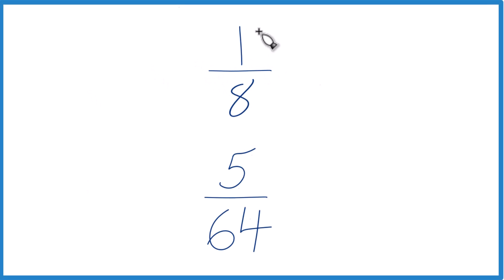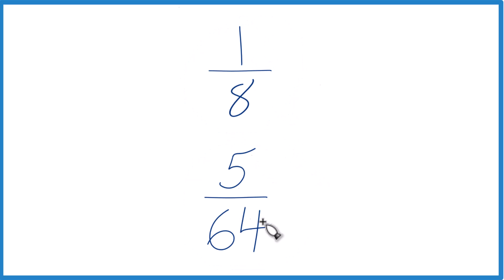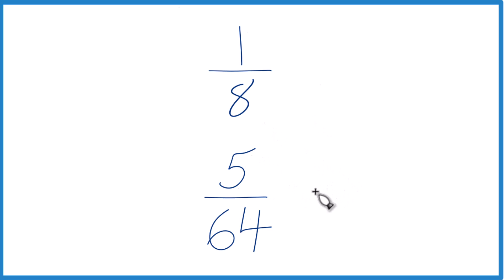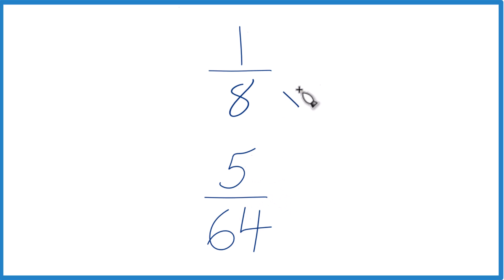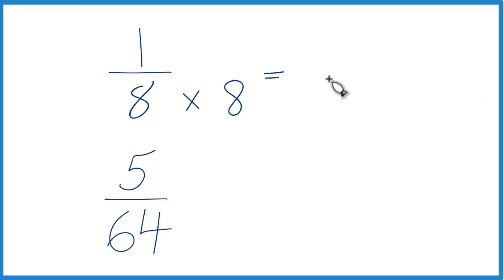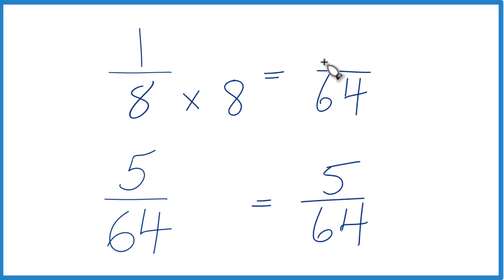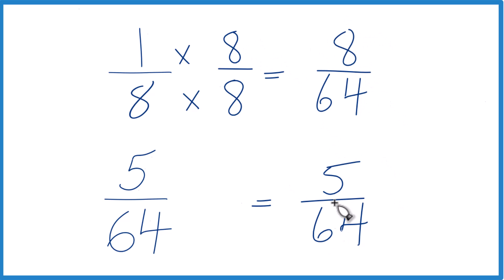Which fraction is greater 1/8 or 5/64?